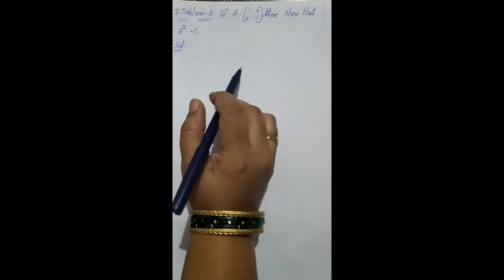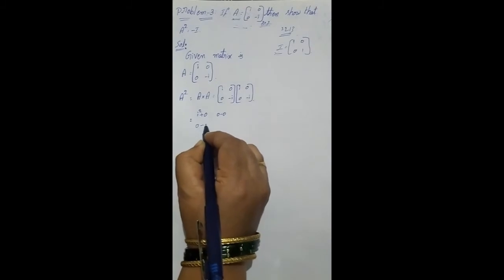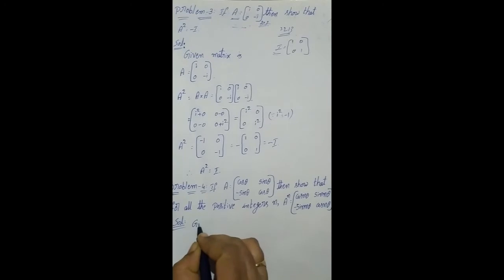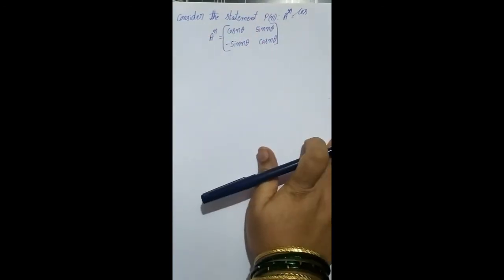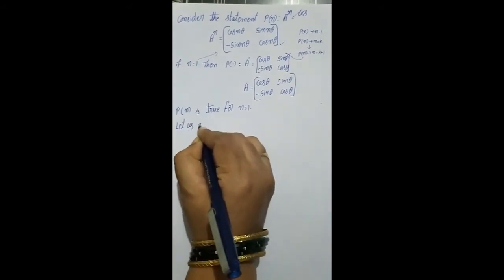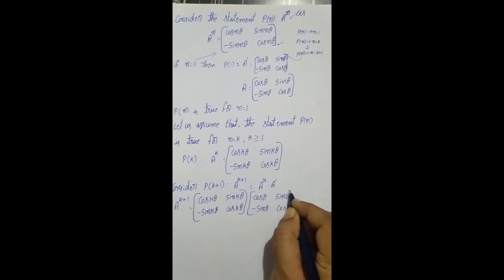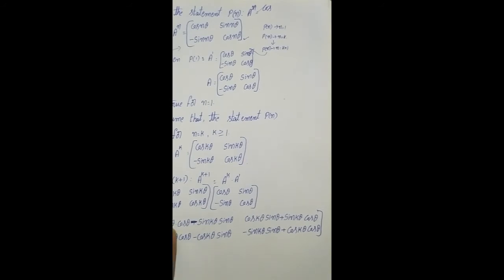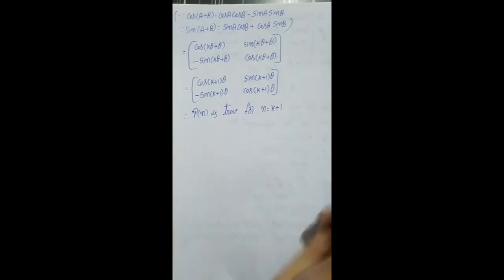Intermediate Mathematics-1(A) || Matrices || 3.2.13 Solved Problems-3,4